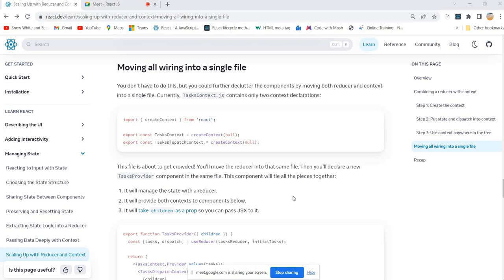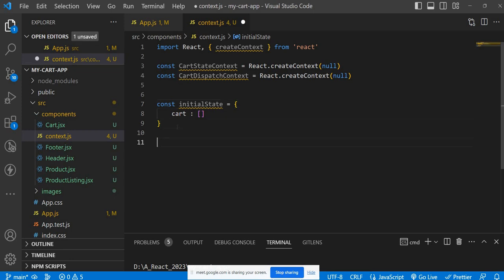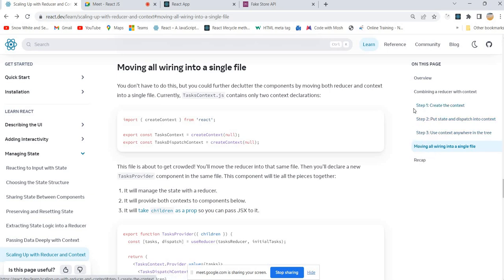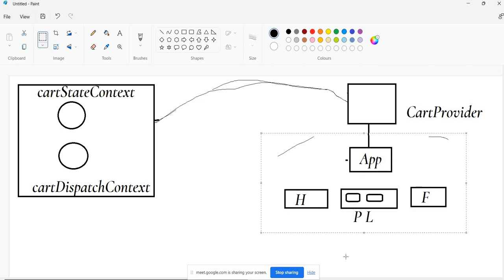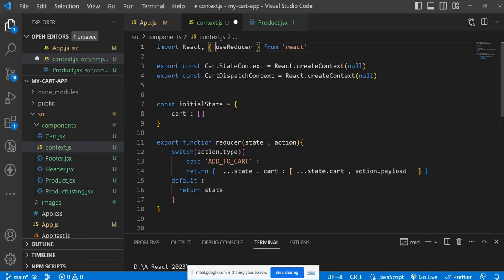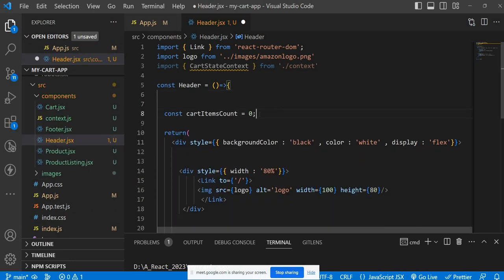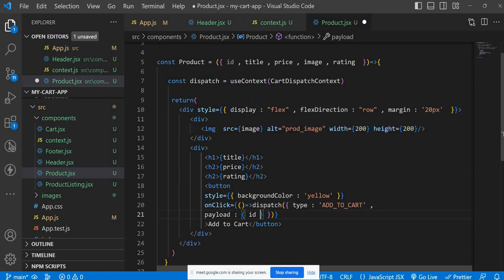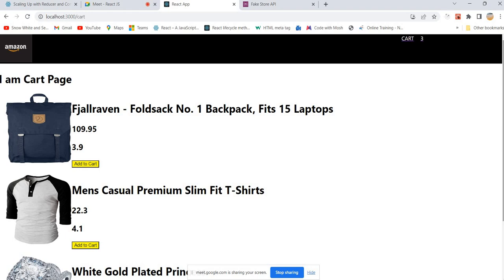E-Commerce application with React JS : Part 3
build cart logic using Context API , useContext and  useReducer